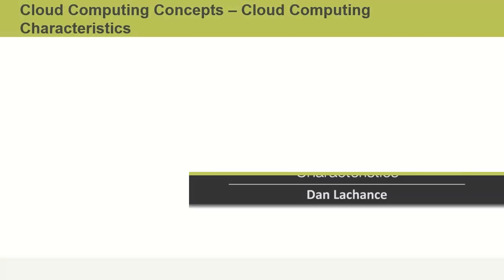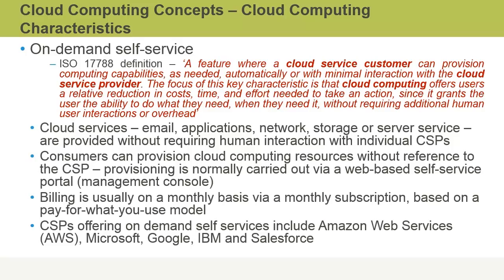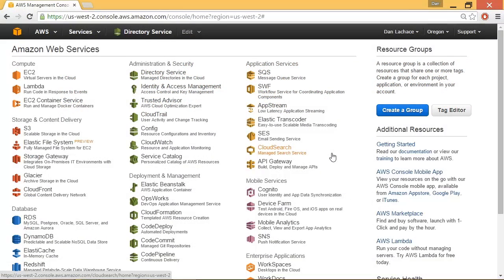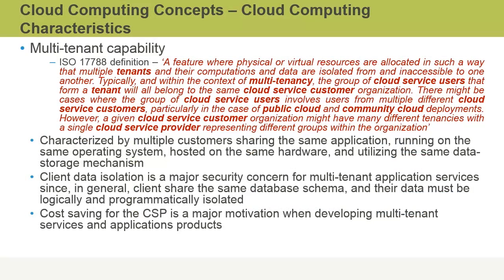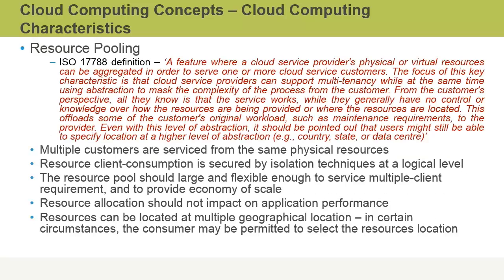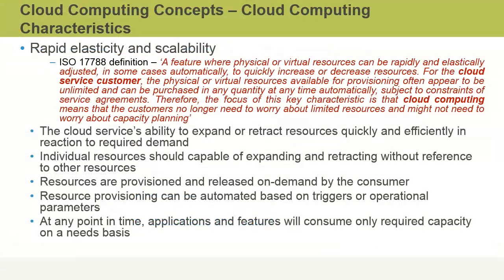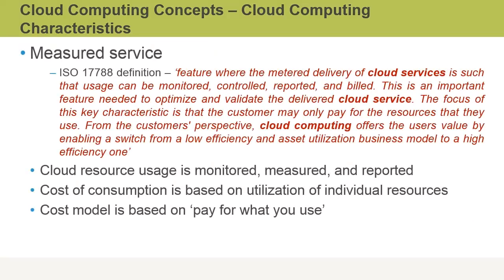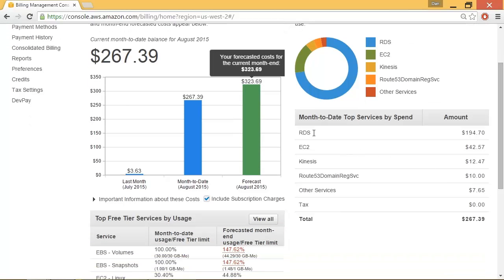Certified Cloud Security Professional (CCSP): Cloud Computing Characteristics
This video is a sample from Skillsoft's video course catalog. After watching it, you will be able to outline the operational characteristics of cloud computing.

Dan Lachance has worked in various IT roles since 1993 including as a technical trainer with Global Knowledge, programmer, consultant, as well as an IT tech author and editor for McGraw-Hill and Wiley Publishing. He holds IT certifications in Linux, Novell, Lotus, CompTIA, and Microsoft. His specialties over the years have included networking, IT security, cloud solutions, Linux management, and configuration and troubleshooting across a wide array of Microsoft products.